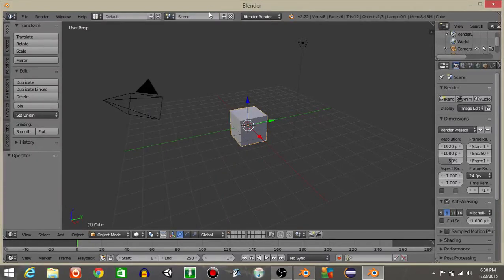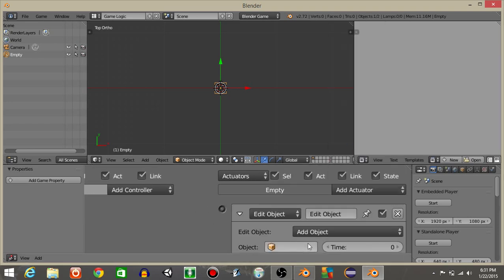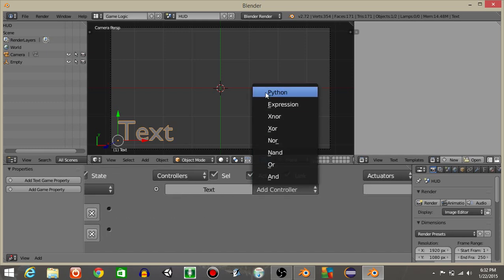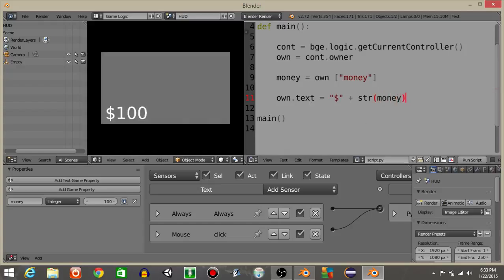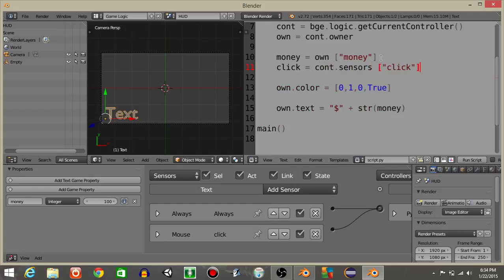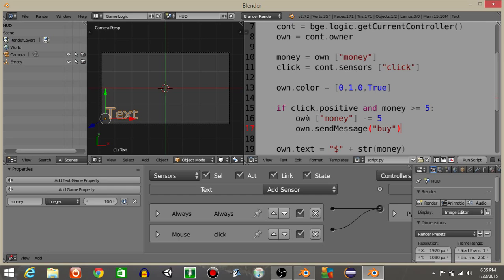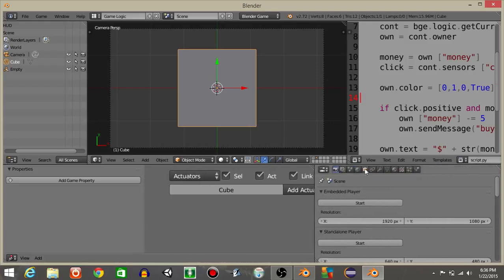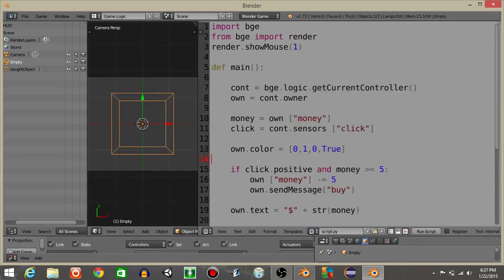UPBGE - Money System Python